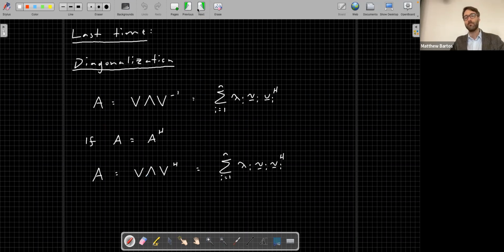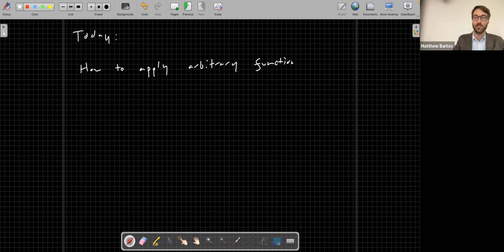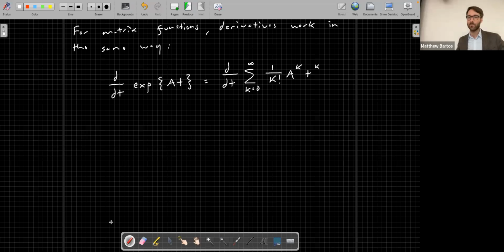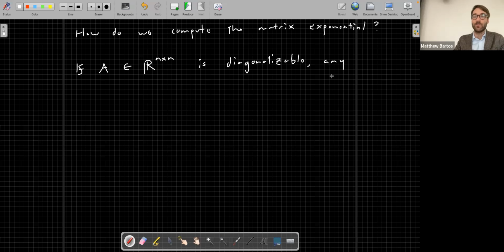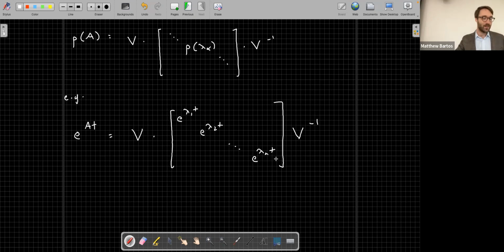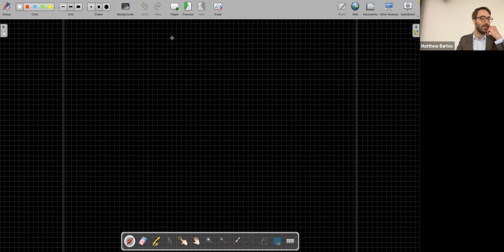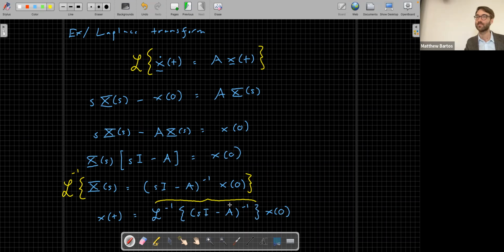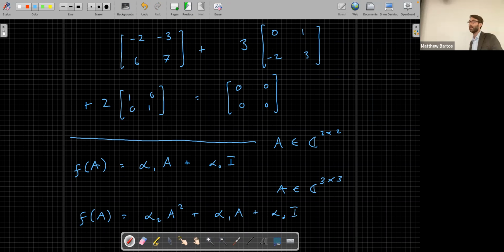CE 397: Control Theory (2023), Lecture 19: The matrix exponential and solving LTI systems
00:00 - Introduction and recap of previous lecture
06:44 - Overview of today's lecture
09:55 - Functions of a matrix
11:02 - Functions on matrices in terms of Taylor expansions
18:43 - Derivatives of matrix functions and the matrix exponential as the solution to LTI systems
28:43 - Matrix functions as functions applied to the eigenvalues
43:53 - Summary of solutions to multivariable LTI systems in continuous and discrete time
47:40 - Three techniques for solving LTI systems
49:31 - Example: solving LTI systems using diagonalization
56:20 - Example: solving LTI systems using Laplace transforms
1:06:44 - Cayley-Hamilton theorem